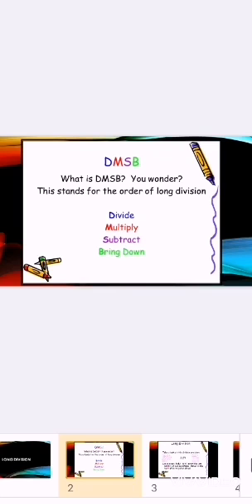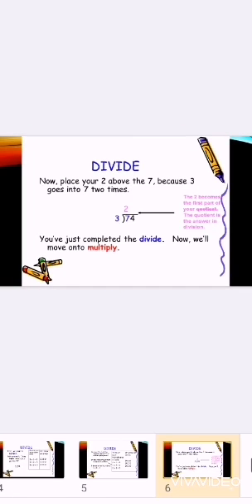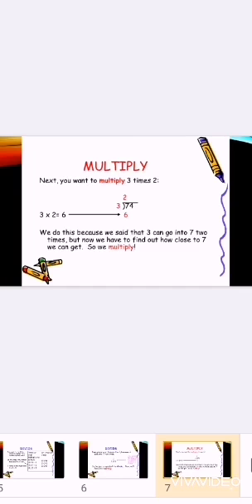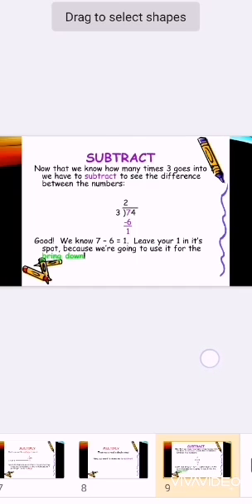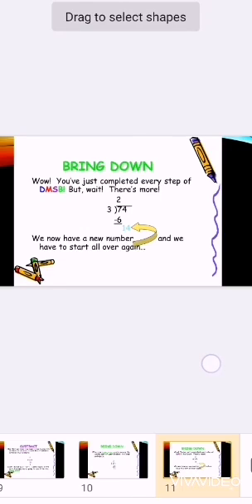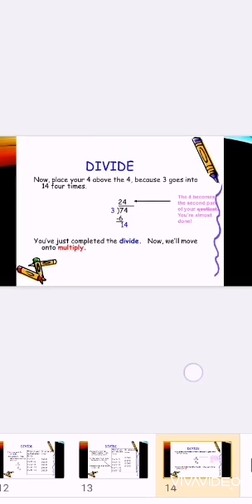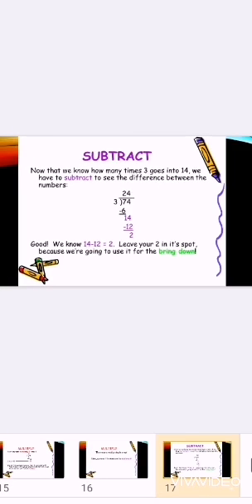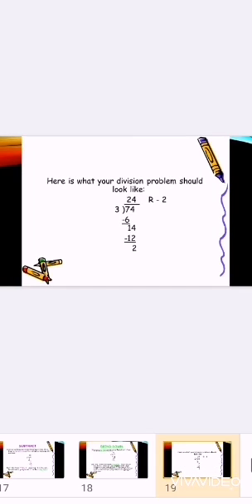DIVISION BY MATHS PANEL